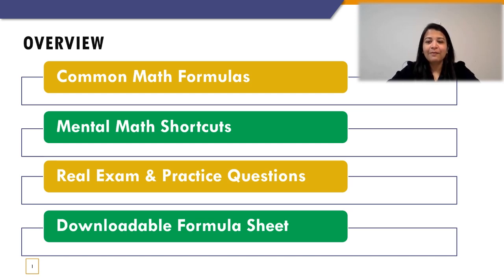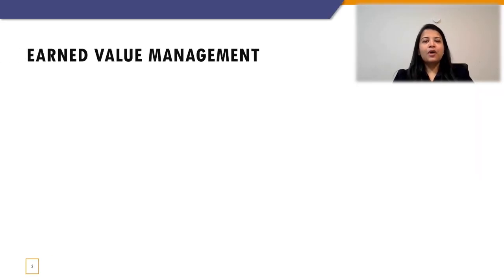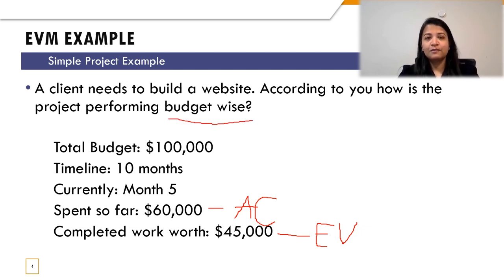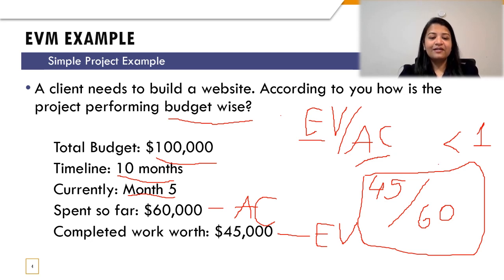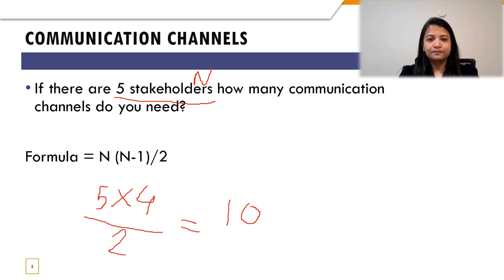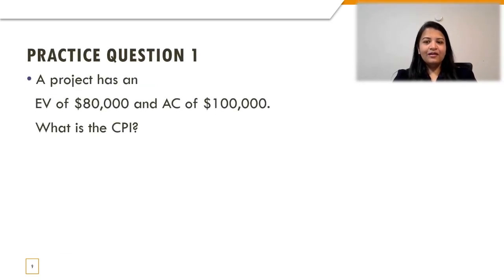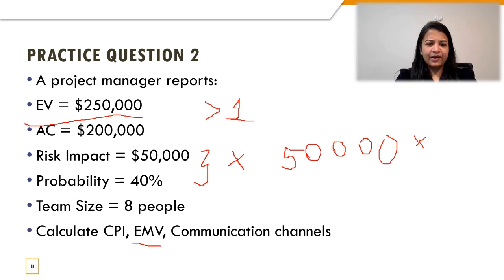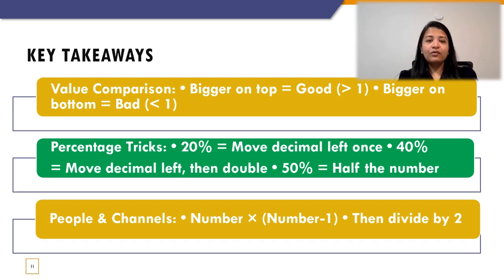PMP Math Made EASY Without Calculator! (2025 Exam Tricks) 🎯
🔥 Never struggle with PMP math again! Learn mental math tricks that will save you precious exam time.

⏰ TIMESTAMPS:
00:00 - Why calculators slow you down
02:15 - EVM calculations simplified
05:30 - Communication channels trick
08:45 - EMV quick math
12:30 - Practice questions
15:45 - Mental math cheat sheet
18:30 - Real exam tips

✨ What You'll Learn:
- Quick CPI/SPI calculations
- Mental math shortcuts for EMV
- Communication channels without formula
- Instant performance analysis tricks